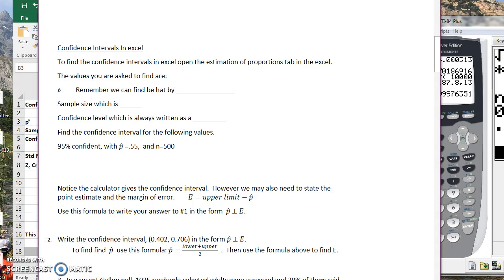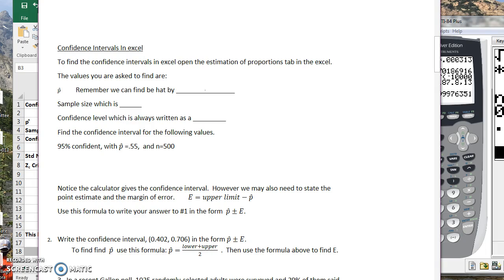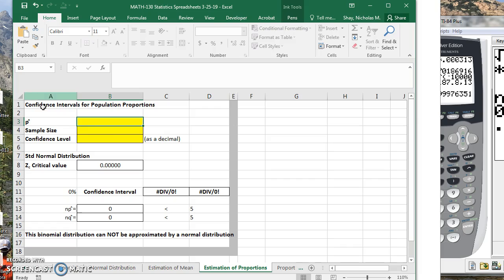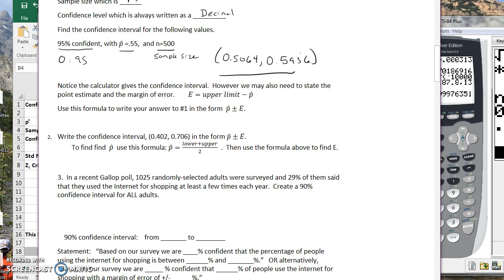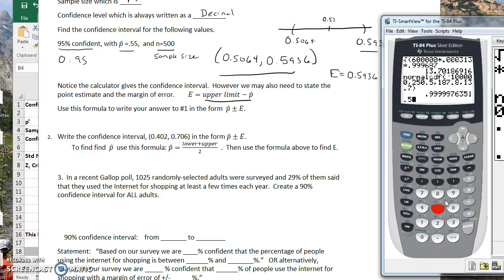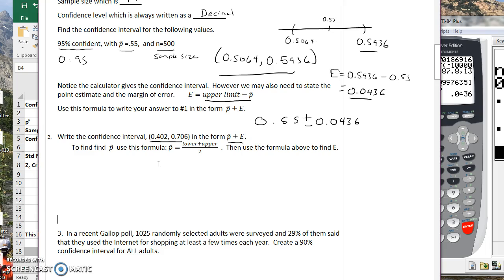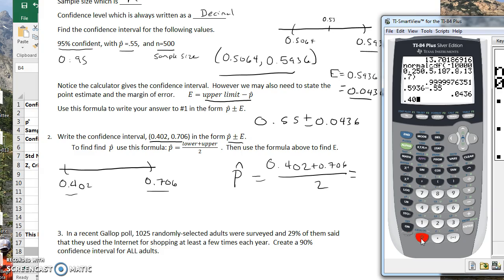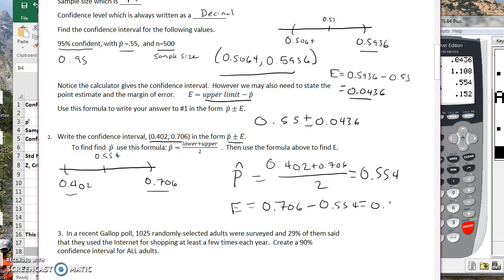MATH-130 CH07 Confidence Intervals of Proportions (Part 3)